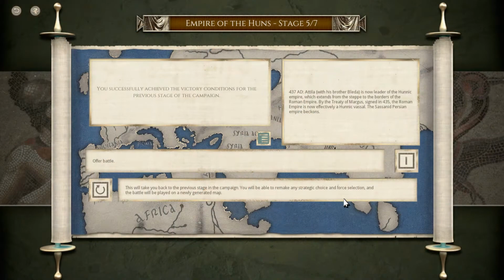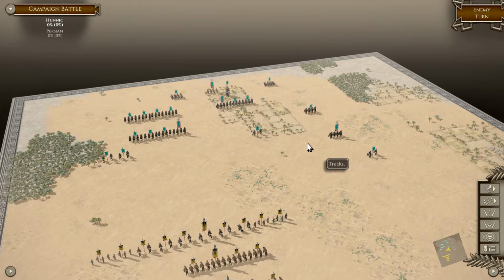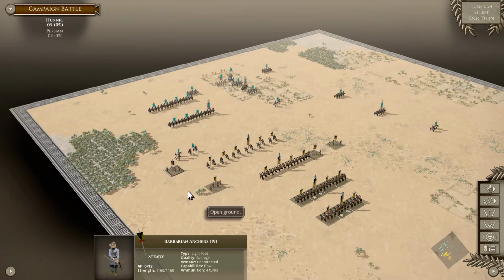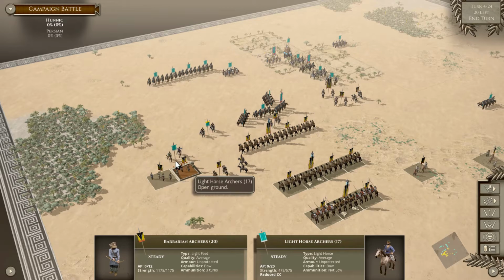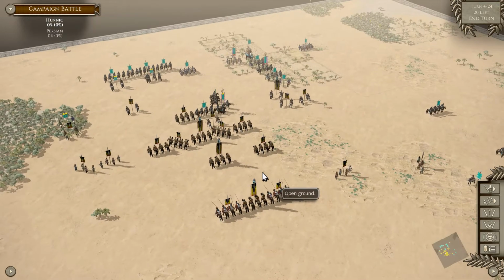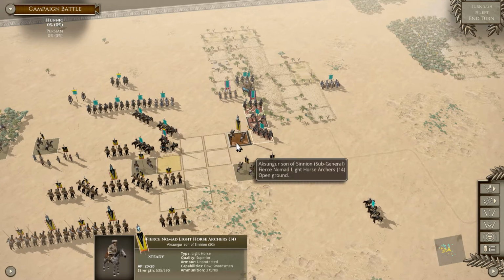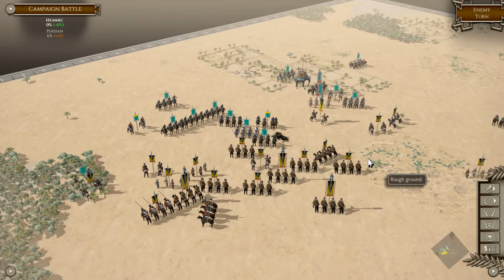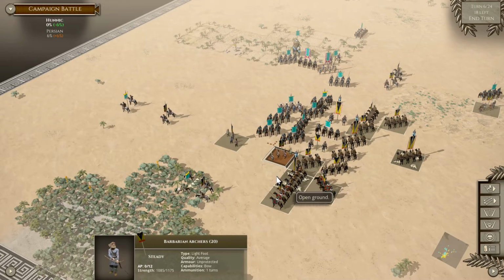Field of Glory 2 Campaign - Huns! ~OR~ There Goes The Neighborhood! Part 12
Time to mount up and fight to create the Empire of the Huns!

The Romans are now our vassals!  Now we take on the Sassanids. The wealth of Persia will be ours!